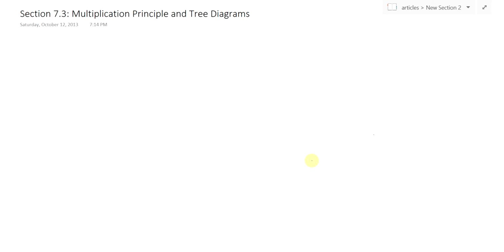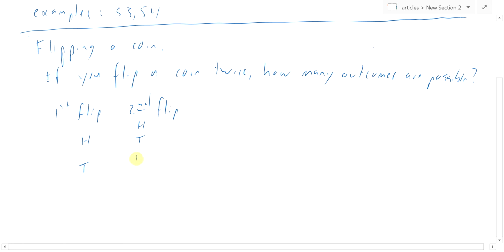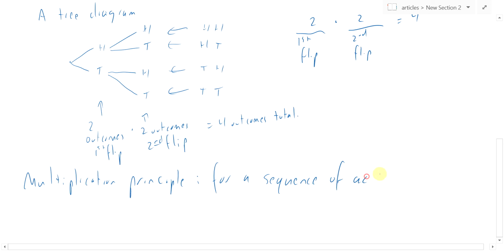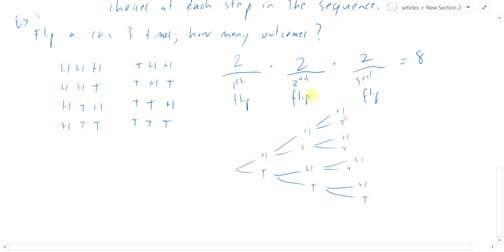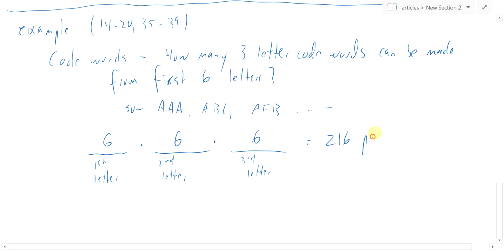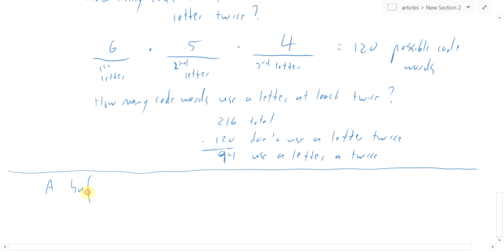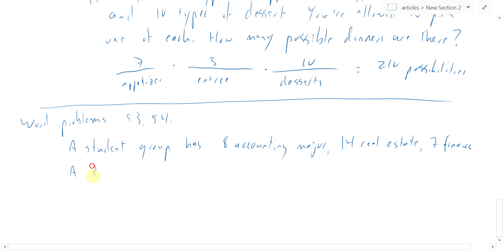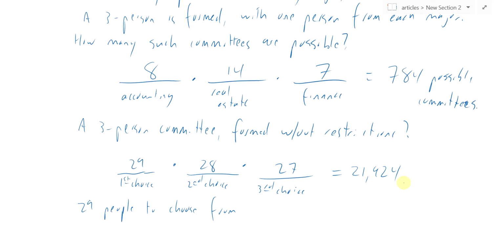The Multiplication Principle and Tree Diagrams